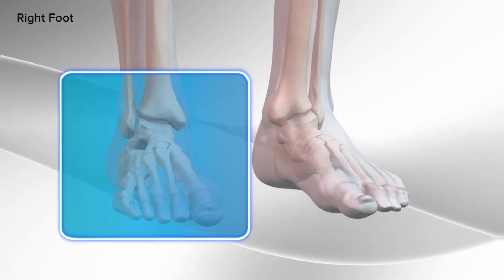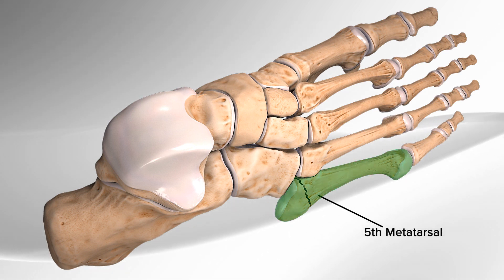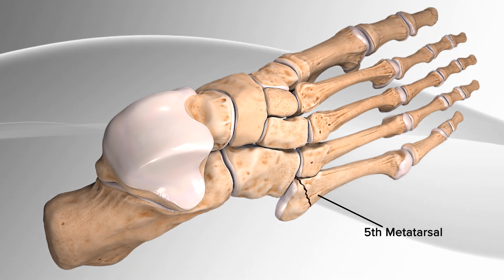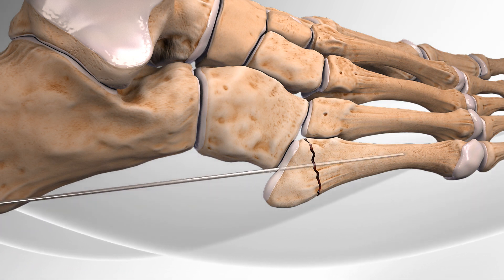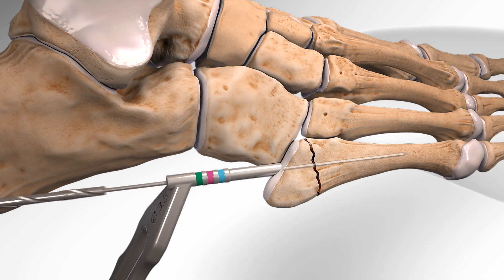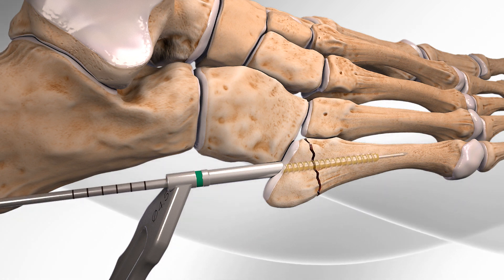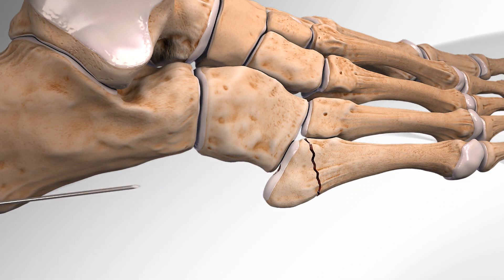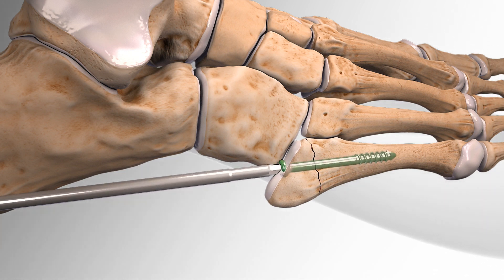5th Metatarsal Fracture Intramedullary Screw Fixation| basal 5th metatarsal fracture screw fixation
Sir Robert Jones (Jones 1902), in 1902, first described fractures at the metaphyseal/diaphyseal junction of the fifth metatarsal (MT-5). These make up approximately 70% of all metatarsal fractures (Petrisor et al. 2006), both in the general population and also in athletes. In an interesting review, Spang RC et al (Spang et al. 2018) have found that the overall percentage of fifth metatarsal base fractures in NFL players was 3.2%. Fifth metatarsal fractures are an increasing problem, particularly in athletes. Surgical treatment strategies and outcomes are, therefore, of particular interest among those involved in their care.